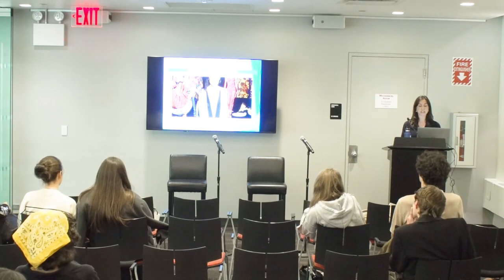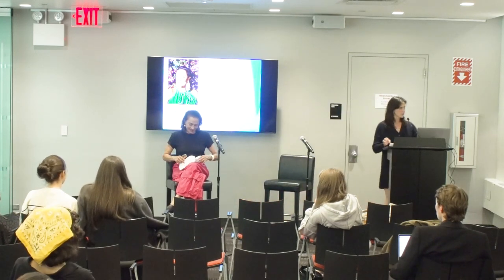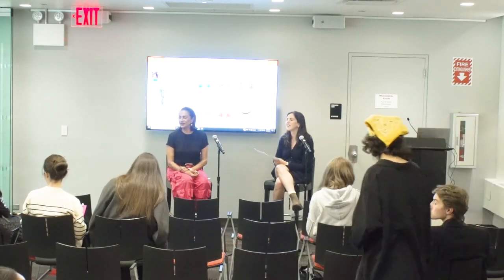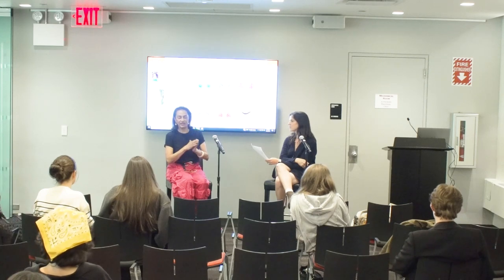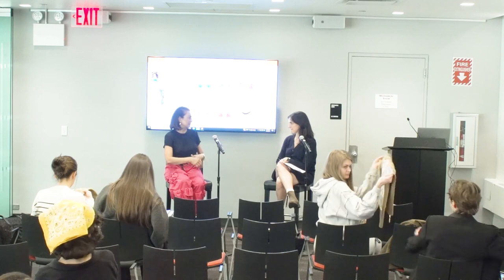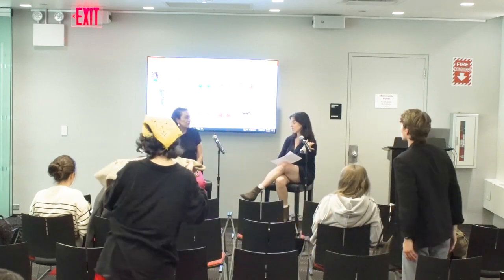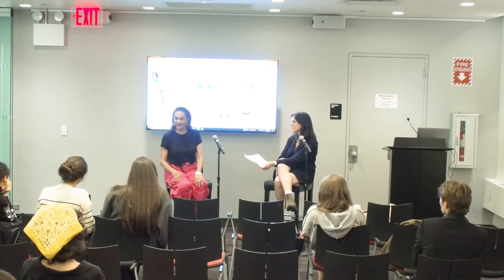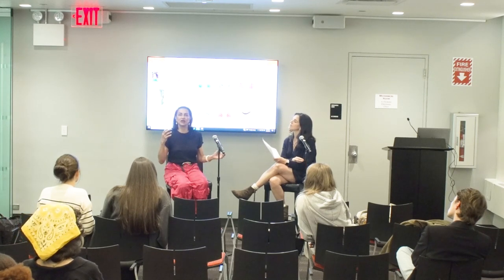Faces and Places in Fashion: Ranjana Khan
Ranjana Khan, founder of the handcrafted and ethically sourced jewelry brand, Ranjana Khan, will be the guest at this week’s Faces and Places in Fashion. The Faces and Places in Fashion lecture series is a forum for prominent fashion professionals to discuss their trade, experience, and perspective on the business.